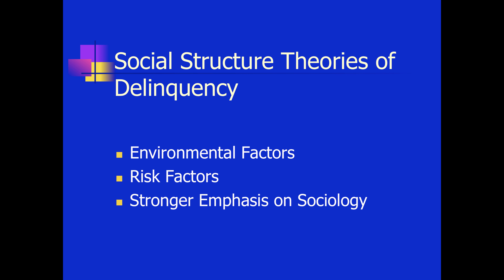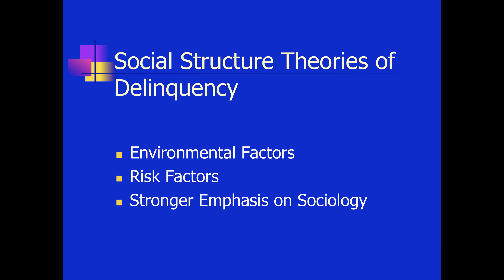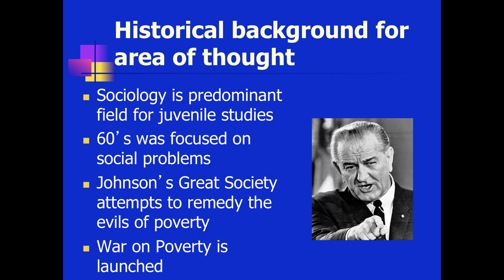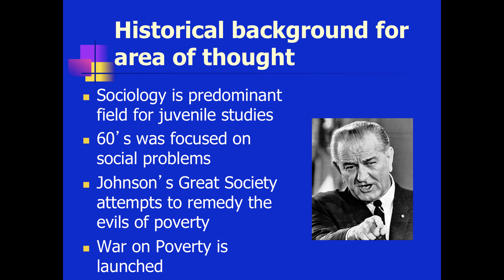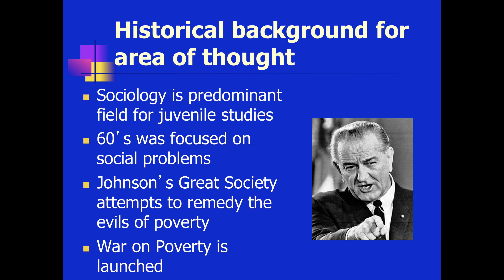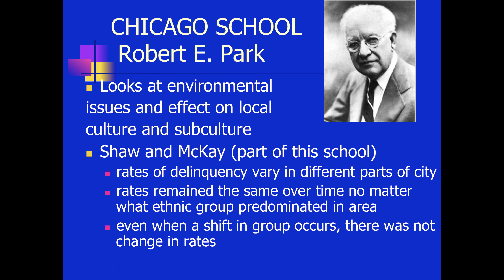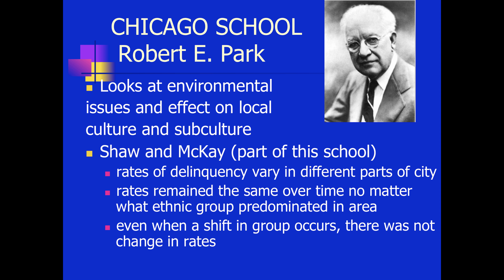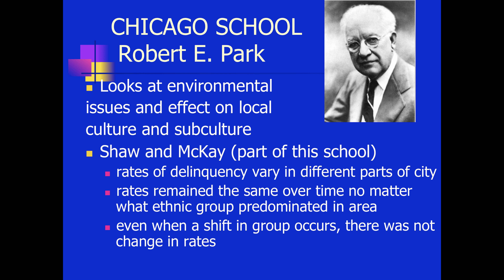Social Structure Causes A